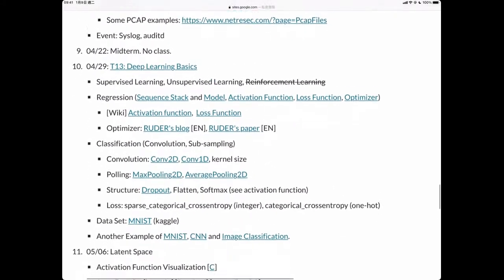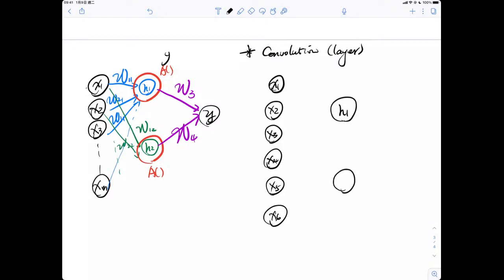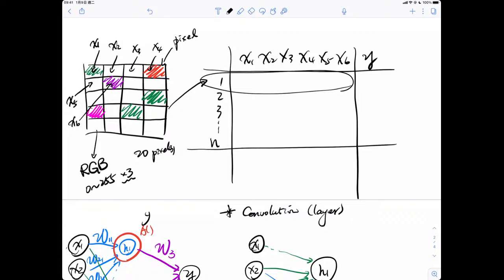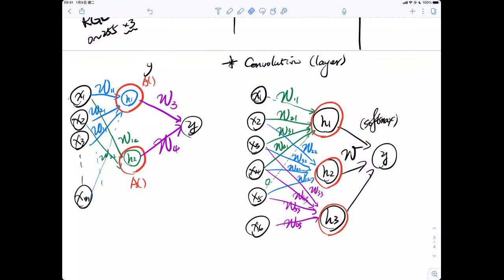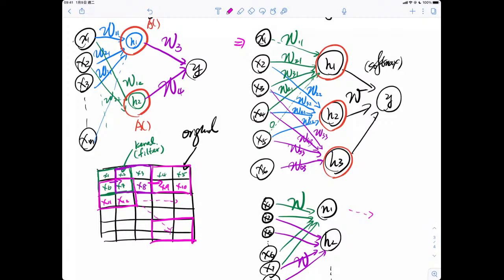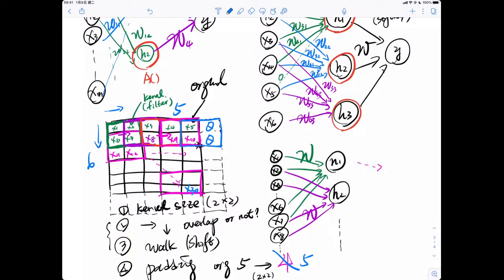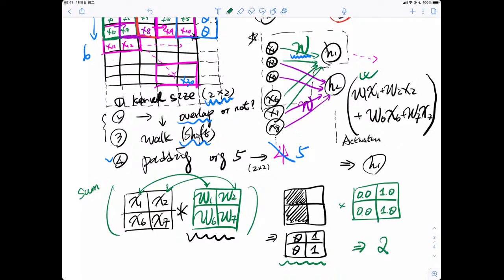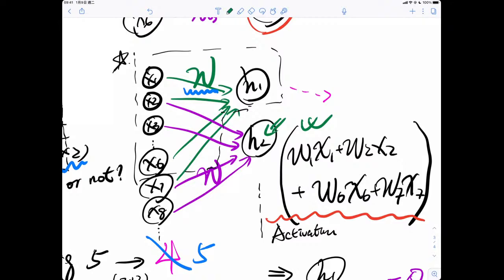[DS4CS] Week 11-1 Convolution